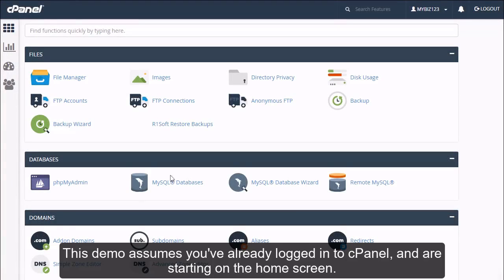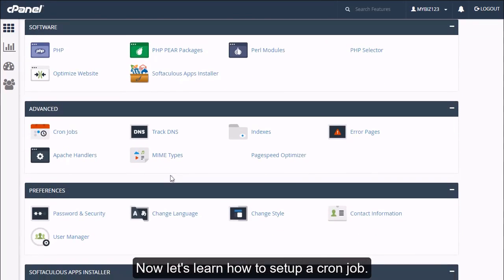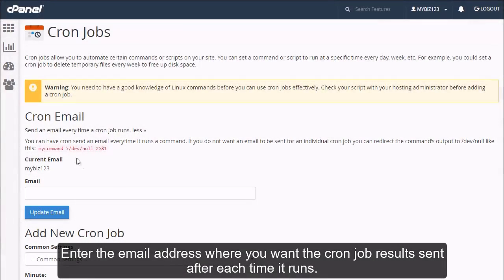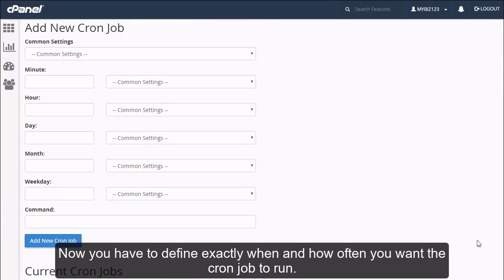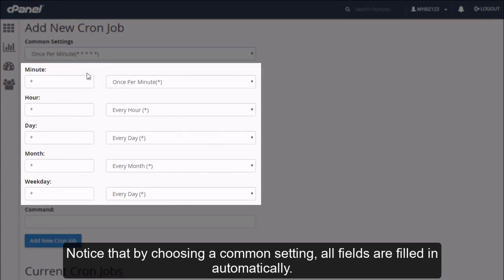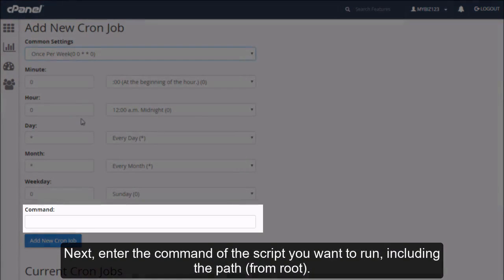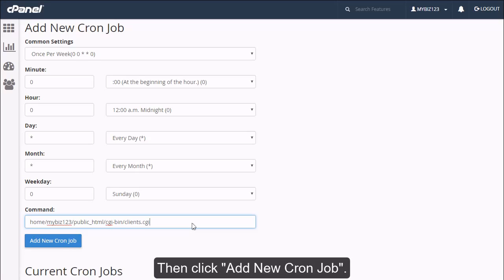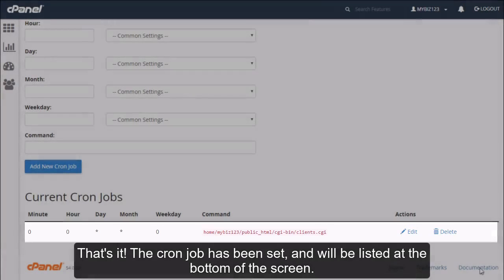How to setup a cron job in cPanel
A tutorial on how to setup a cron job in cPanel.

cPanel is a web hosting control panel that allows website owners to manage their hosting with little to no technical knowledge.